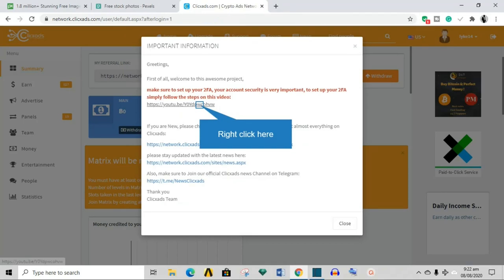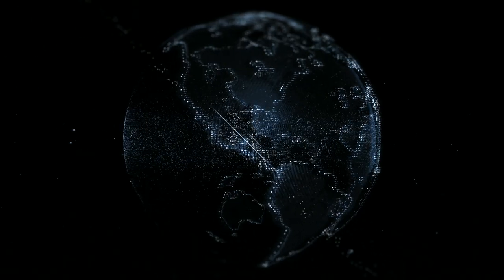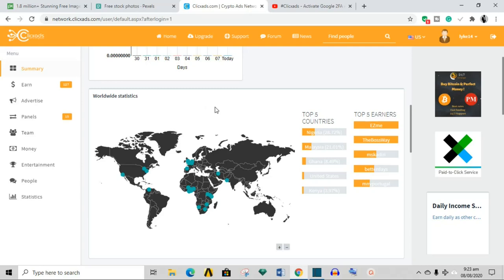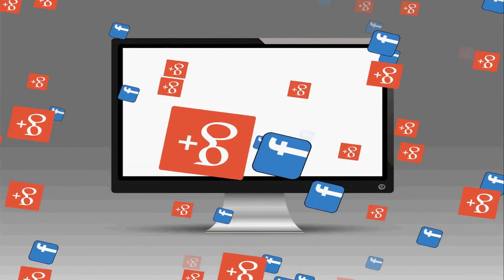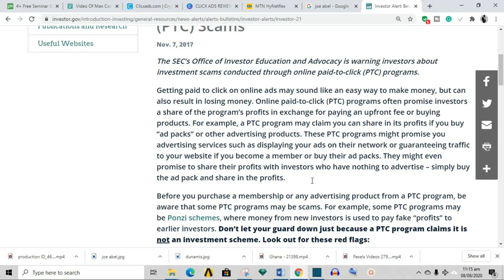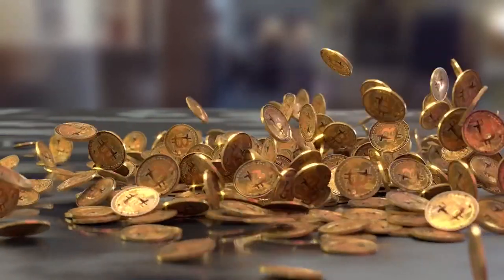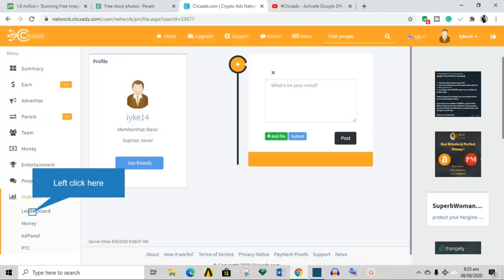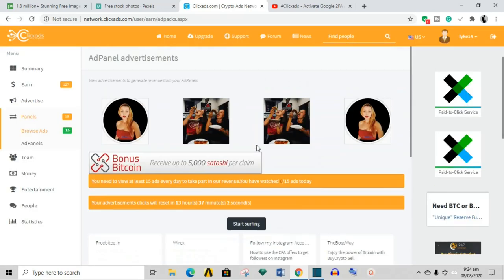Clicxads Review (2020) | LEGIT or SCAM!!!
Welcome to my ClicxAds review of a program that you probably don’t know how to pronounce.
I’m sure you are wondering if this is a scam or something that will allow you to make money and that’s okay. This review is born out of a special request from one of you guys  that made a comment on this channel asking for the review video on ClicxAds.  Without further ado, let’s delve deeper!
Background information about ClicXAds
Now, from my findings, all I can say is that Clicxads is one of the worlds leading cryptocurrency platforms which allows advertisers to list adverts on its platform.  ClicxAds (pronounced “click ads) is a high yield investment program (HYIP). that utilizes recruiting to earn its money, that in turn, will pay its members. And high yield investment programs are really risky. More on that in a bit.